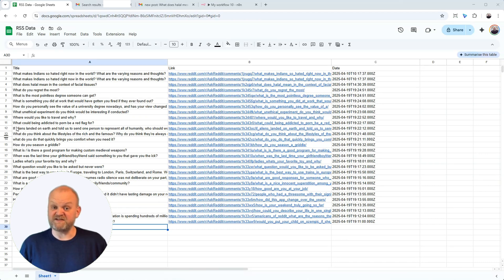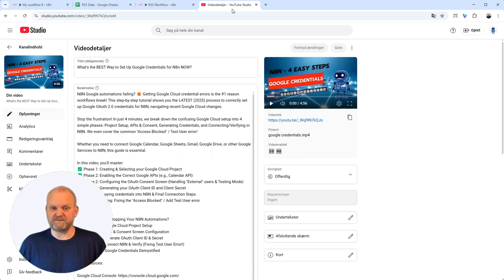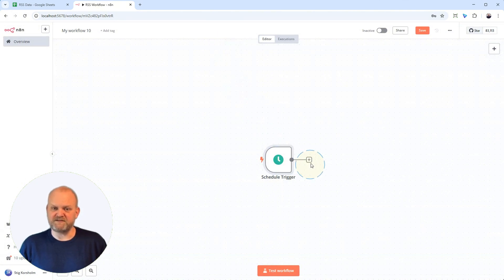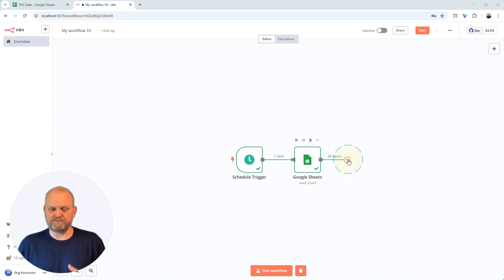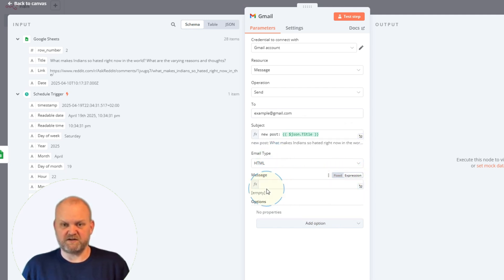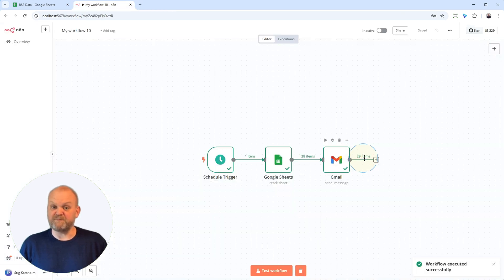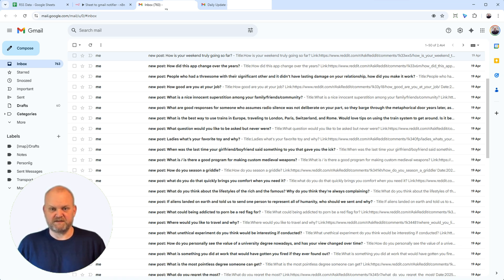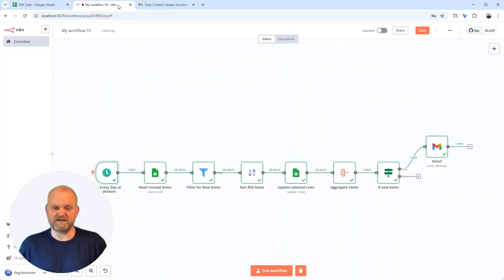Create AUTOMATED Email Alerts from Google Sheets in 5 Minutes - n8n workflow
Tired of manually checking your Google Sheet for new updates from your RSS feeds (or other data)? Learn how to build a simple yet powerful n8n automation that automatically reads rows from Google Sheets and sends the data directly to your Gmail inbox on a schedule!

In this step-by-step n8n tutorial, you'll learn how to:
✅ Set up the n8n Schedule Trigger to run your workflow automatically at set intervals (like every 5 minutes, hourly, or daily).
✅ Configure the Workflow Timezone correctly in Workflow Settings.
✅ Add the Google Sheets node and use the "Get Many Rows" operation to read data from your sheet.
✅ Test the Google Sheets node connection to ensure data is fetched correctly.
✅ Set up the Gmail node with your credentials.
✅ Dynamically map data from Google Sheets into your email subject and message using expressions.
✅ Understand n8n's default behavior of sending ONE email per sheet row (and why this might flood your inbox!).

🚨 **IMPORTANT NOTE:** This workflow sends an individual email for EACH row found in your sheet during each run. While great for learning the basics, this setup can lead to many emails quickly!
✨ **COMING SOON:** We'll build on this workflow to filter for ONLY new items and send ONE single daily summary email instead.

⏰ **Timestamps / Chapters:**
00:00 - Intro: Problem & Solution (Sheet Data to Gmail)
00:27 - Prerequisites Check (Sheet & Gmail Credentials)
00:54 - Step 1a: Configure Workflow Timezone (Workflow Settings)
01:16 - Step 1b: Configure Schedule Trigger (Every 5 Minutes)
01:41 - Step 2a: Add & Configure Google Sheets Node (Get Many Rows)
02:06 - Step 2b: Test Google Sheets Node
02:27 - Step 3: Add & Configure Gmail Node
03:02 - Step 4: Map Sheet Data Dynamically into Email (Expressions)
03:32 - Understanding n8n's Automatic Loop (1 Email Per Row)
03:54 - Step 5: Test Full Workflow & Verify Emails
04:35 - Step 6: Save, Activate & **The Email Flood Problem!**
05:16 - **Crucial Next Steps** (Filter/Summary Tease for Video 3!)
05:27 - Outro & Call to Action